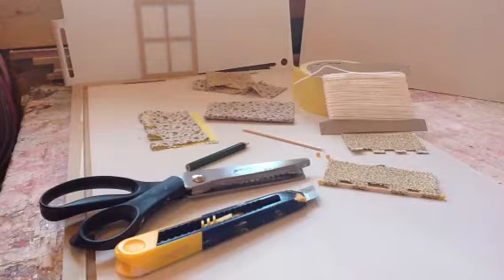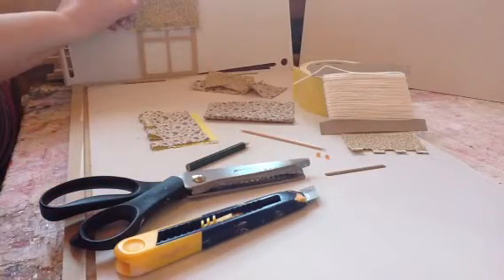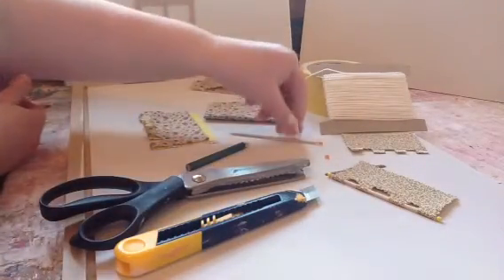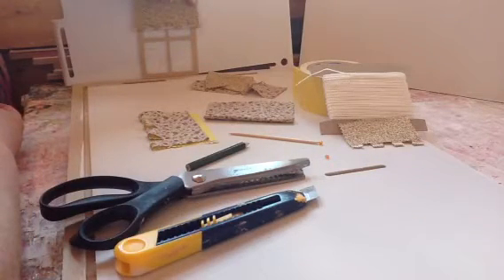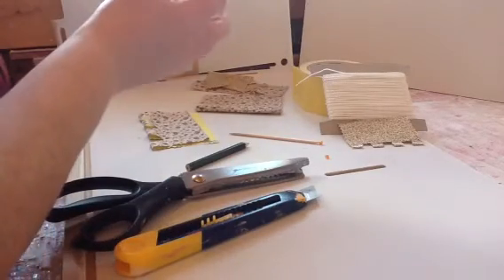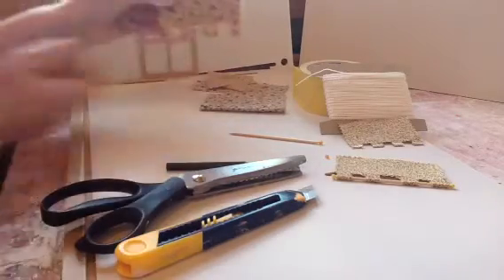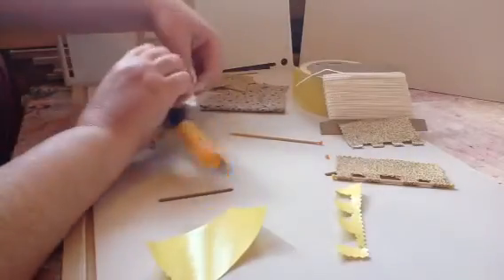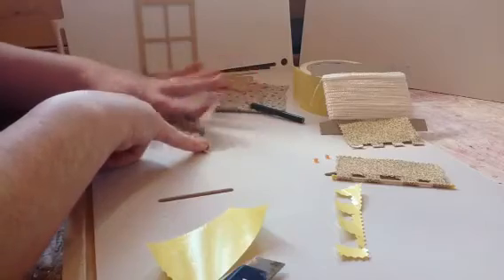Window blinds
A simple way to dress your windows and a great DIY projects finished in minutes